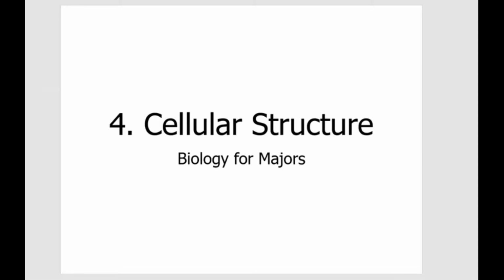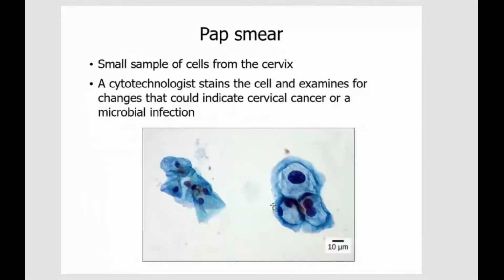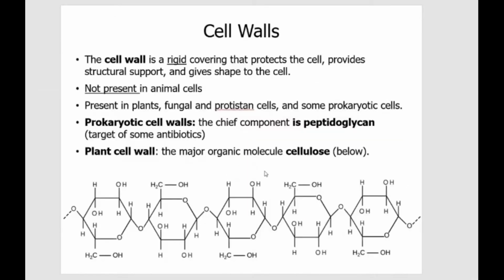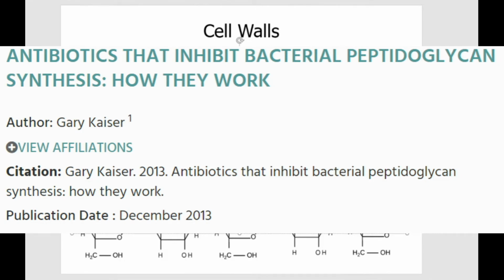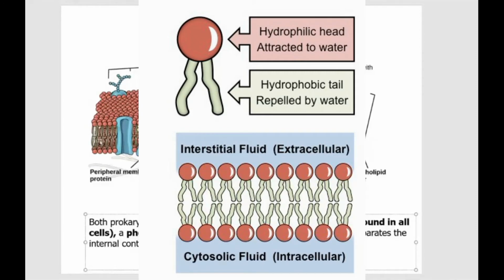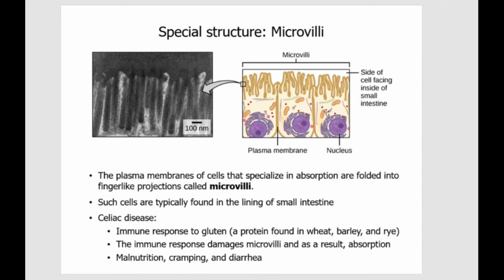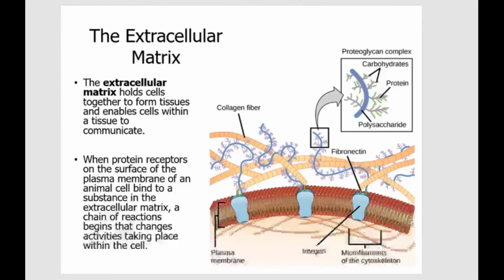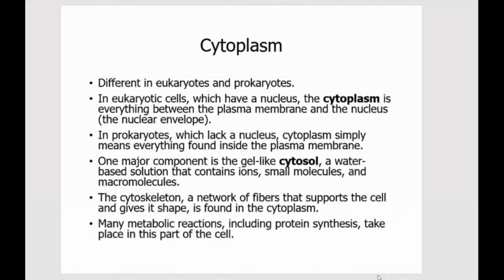Bio 111 Chap 4. Cell Structure Part 1. Cell wall, cell membrane and cytoplasm